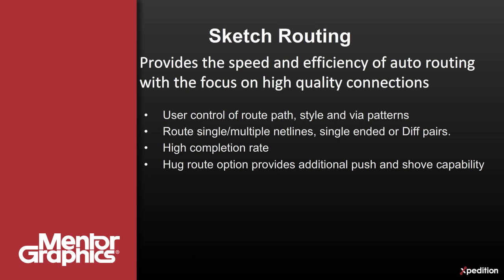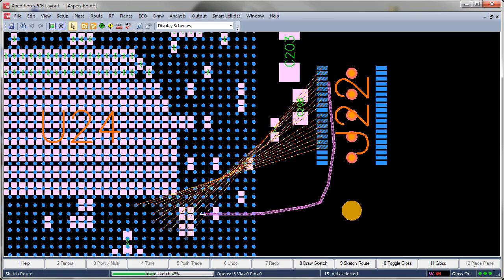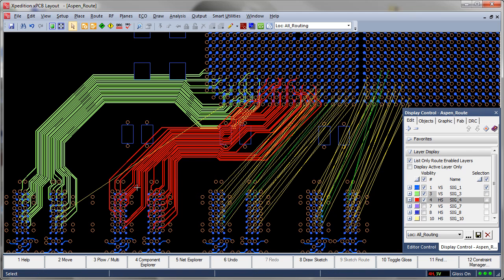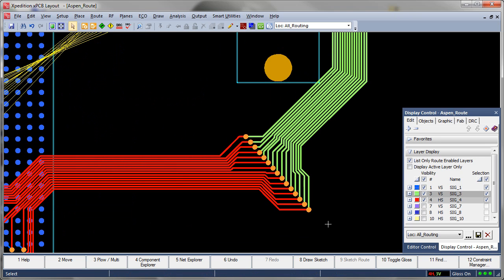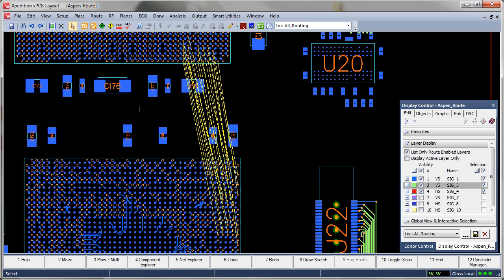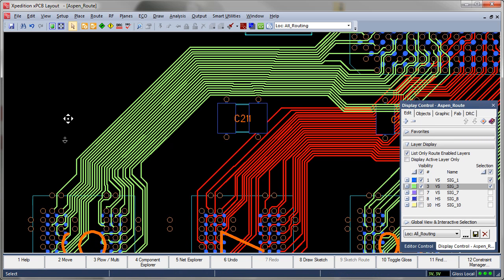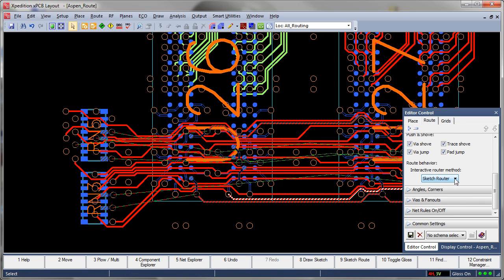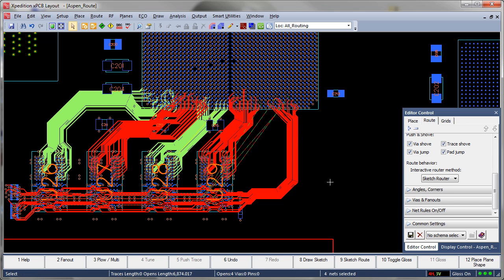Xpedition xPCB Sketch Router: Sketch Hug Route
See how Mentor Graphics' revolutionary Sketch Router provides the speed and efficiency of auto routing while ensuring high quality connections through designer-defined routes.